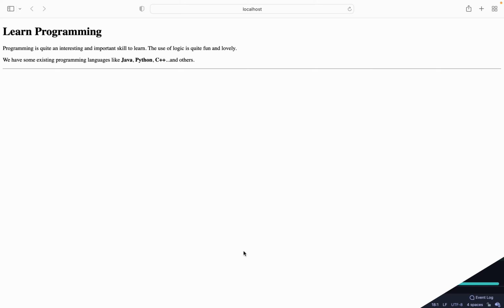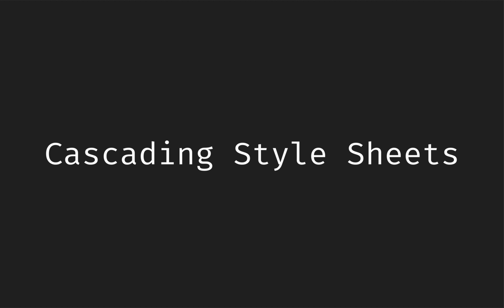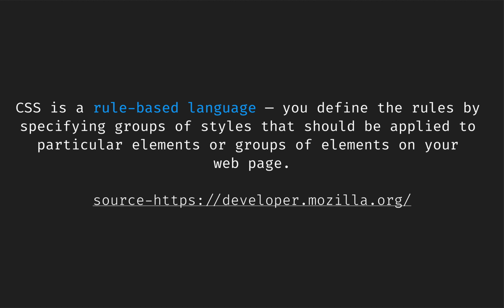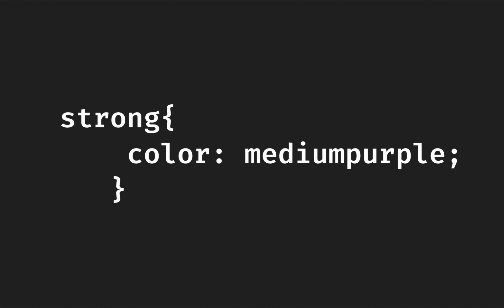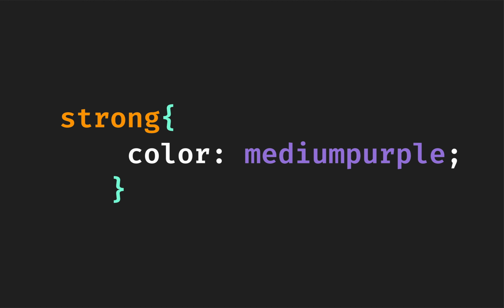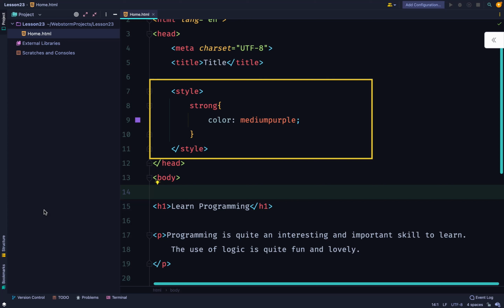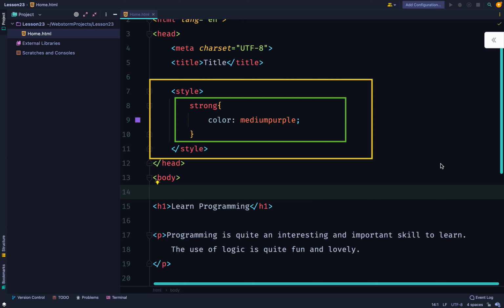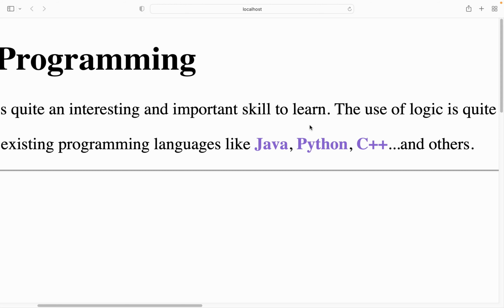#75 CSS Intro - The Web Dev's Toolkit: HTML, CSS, and JavaScript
Ever dreamed of transforming bland web pages into stunning creations? Look no further than CSS (Cascading Style Sheets)! This beginner-friendly video unveils the magic behind CSS, guiding you through the fundamentals of styling web pages. Learn to control fonts, colors, layouts, and target specific elements for pinpoint precision. We'll even untangle the mysteries of cascading stylesheets, ensuring your designs appear flawless. By the end, you'll be equipped to add personality and style to your web pages with confidence!